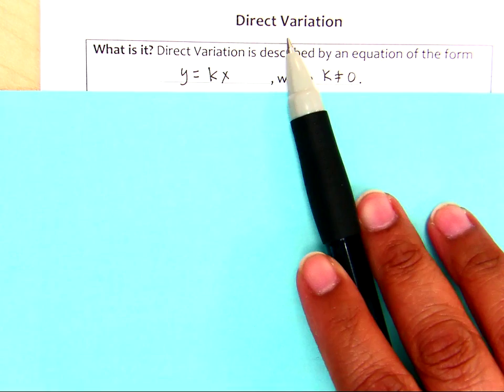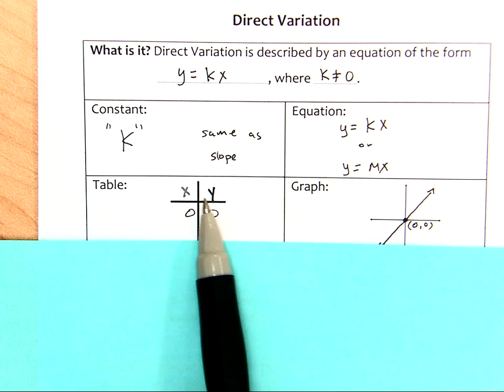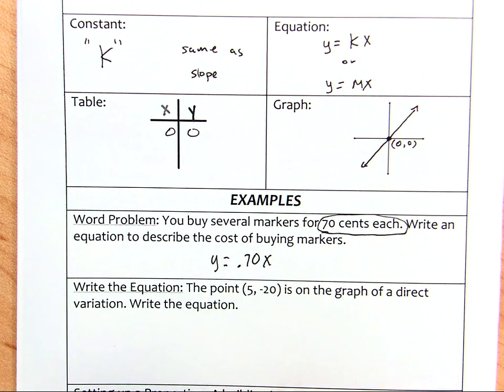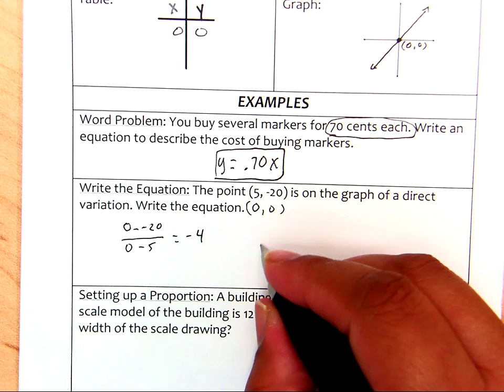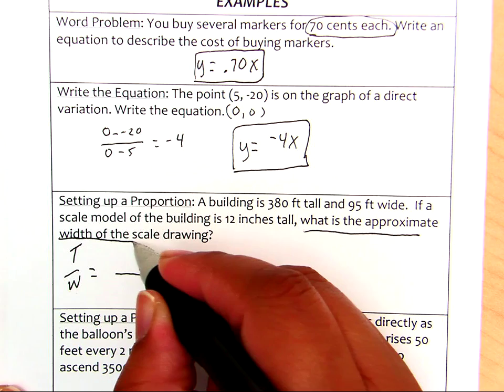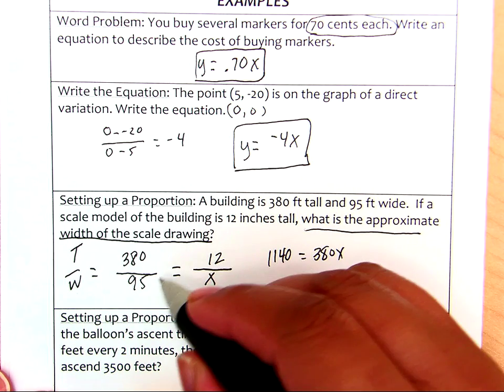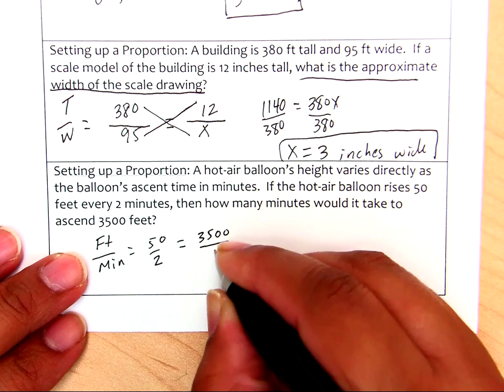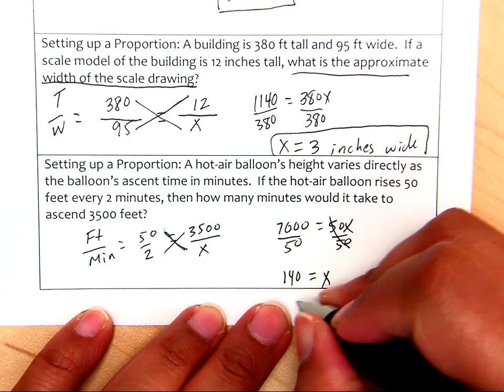Direct Variation page 29